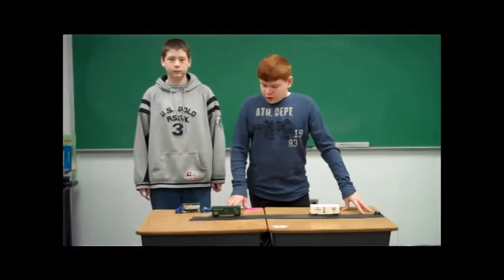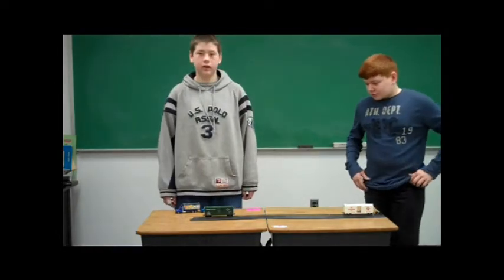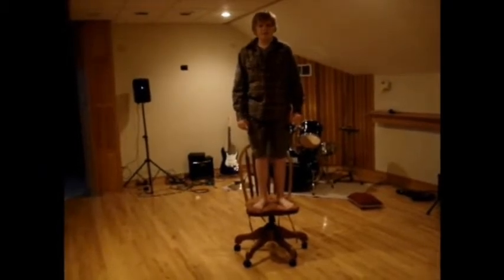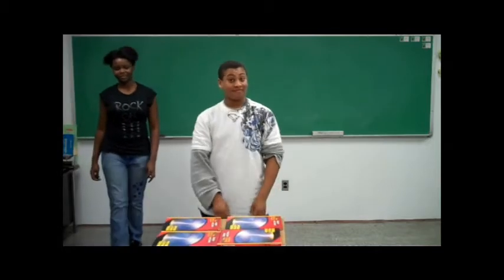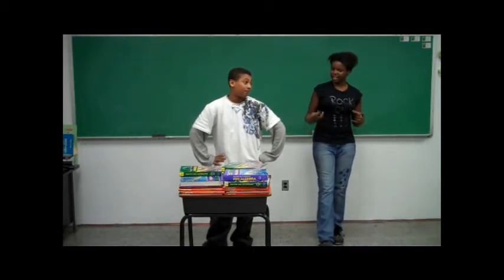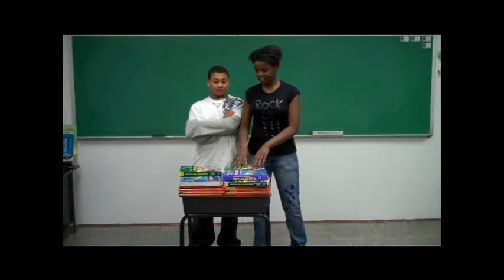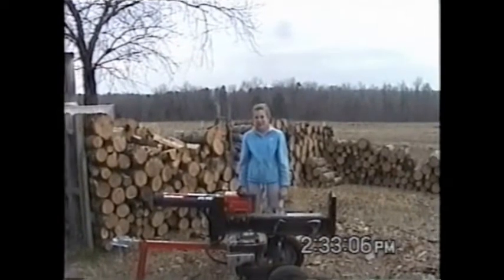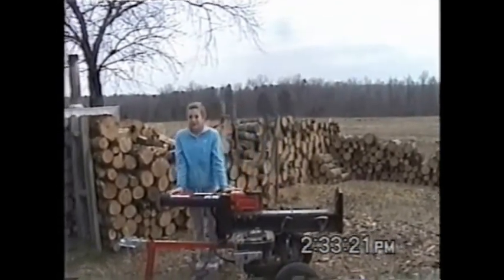Newtons Laws 2011